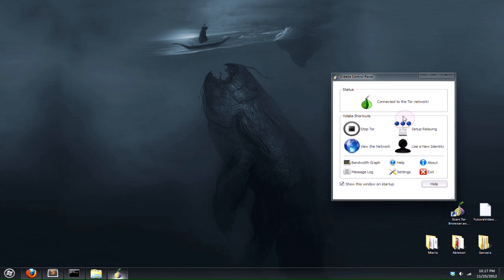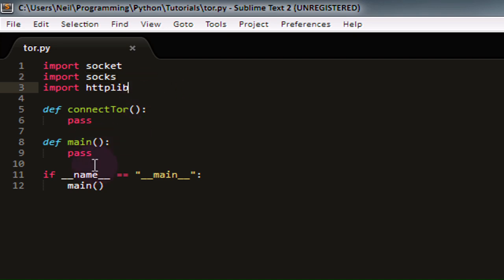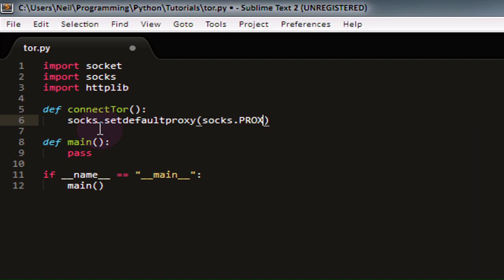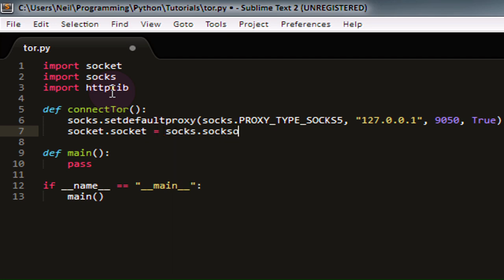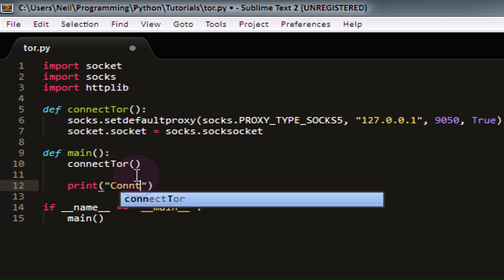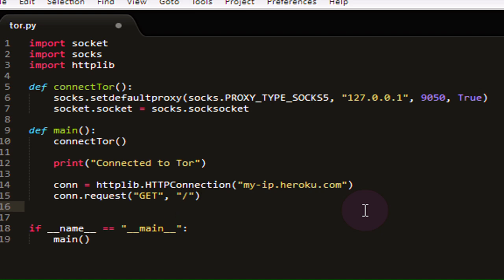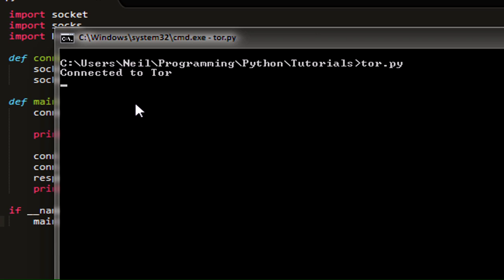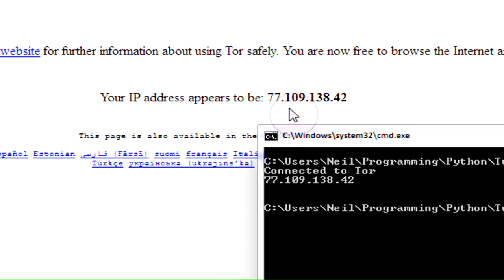[Python] TOR With Python Tutorial #1 - Connecting to TOR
TOR can be very useful as a method of anonymity online, so in this tutorial we look at how to connect to TOR in a Python application.